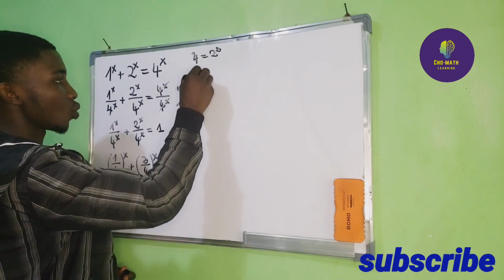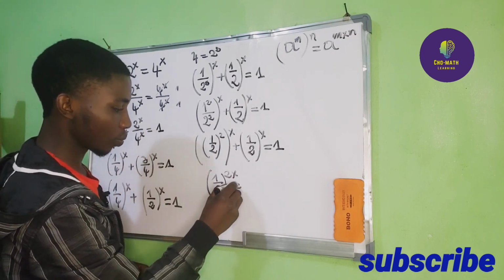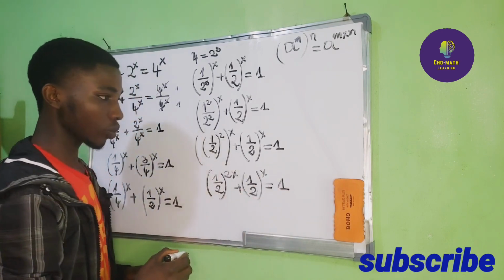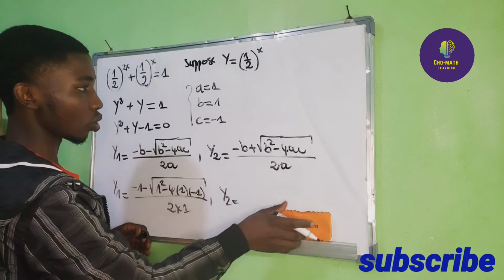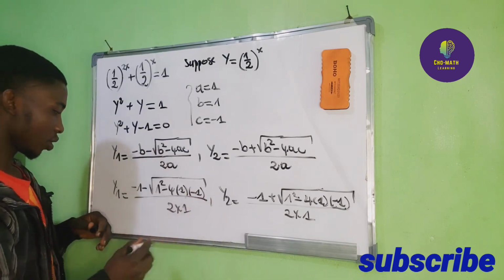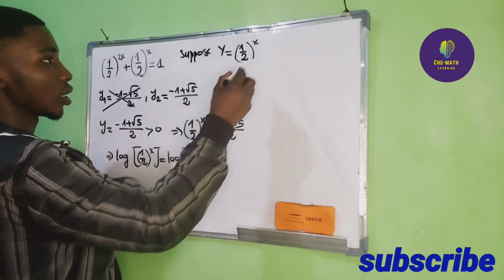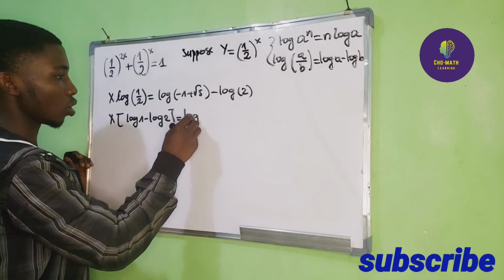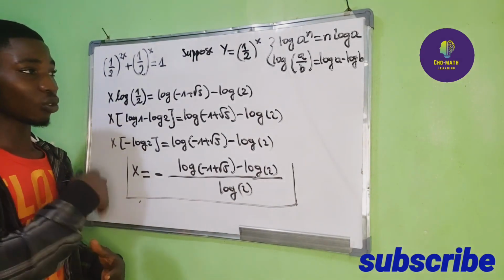USA 🇺🇸 || a nice olympiad Math Problem || 1^x +2^x=4^x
In this video, we solve a nice USA olympiad math problem 👨‍🏫...
1^x + 2^x= 4^X , what is the value of X ?

A Nice Math Problem😊algebra😀a nice exponential problem😀what is the value of X?? 😊 What is the value of X in this Equation? 99%will fail